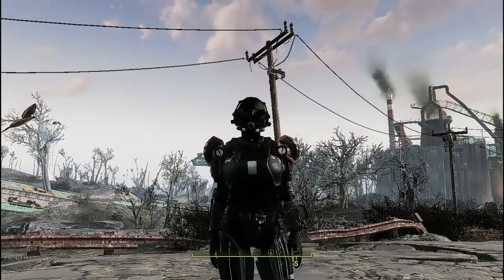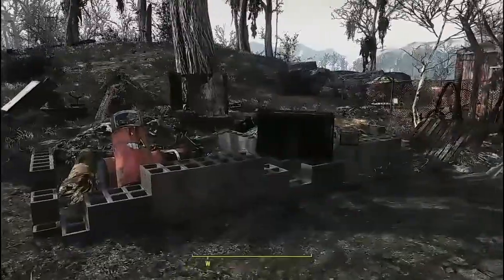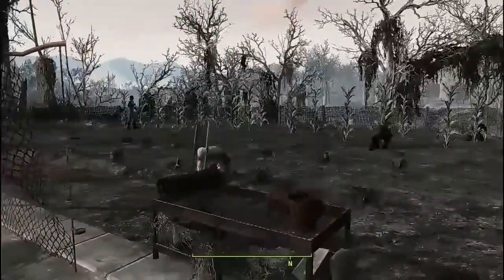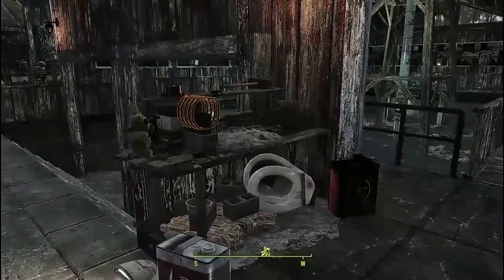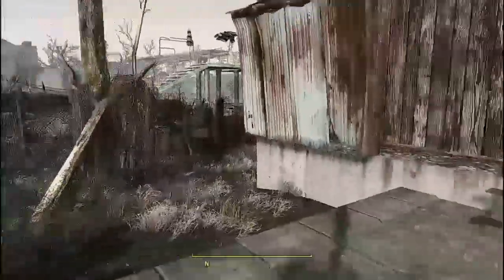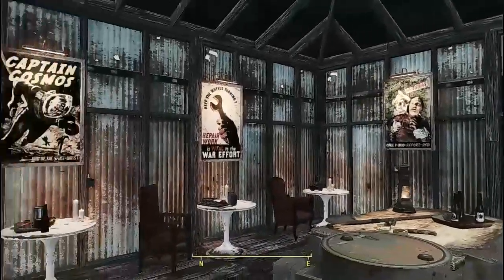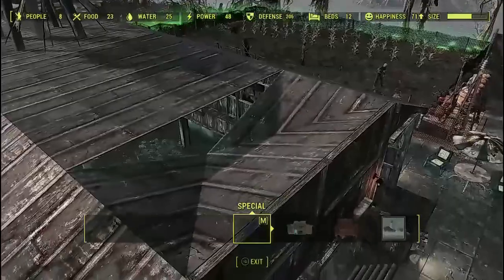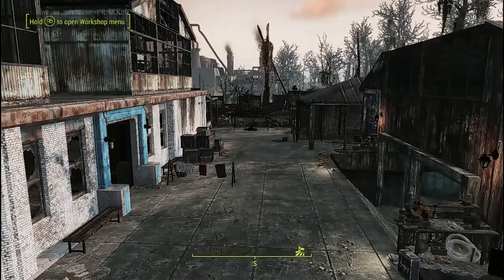The Slog Settlement Build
Building at the Slog

Some mods I use,

cVc Wastelands
Northland Diggers
Dino Decorations
Workshop Rearranged